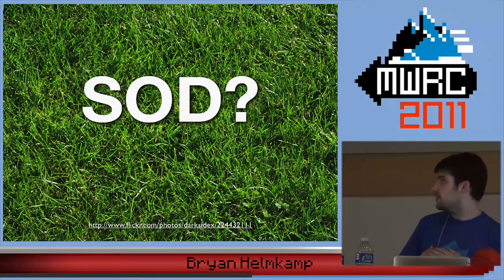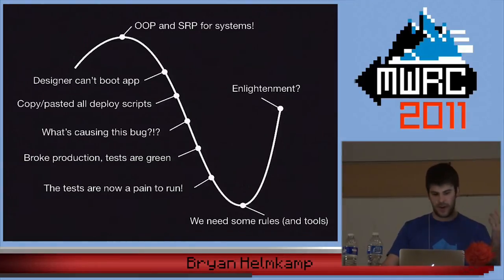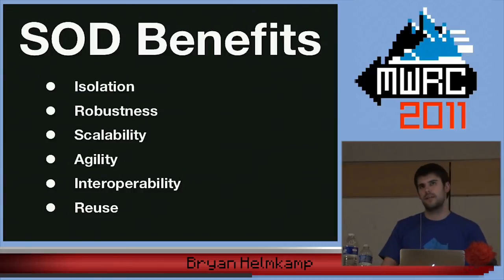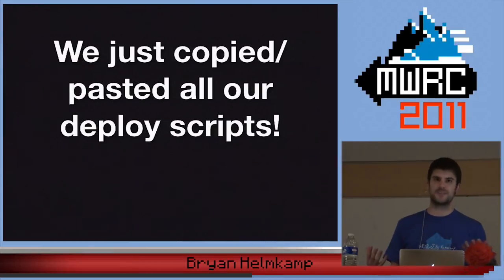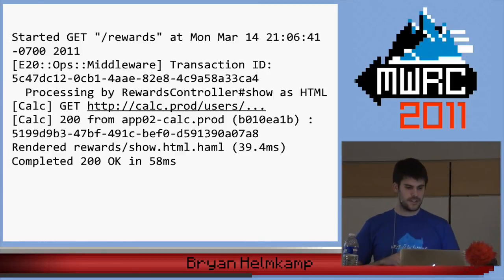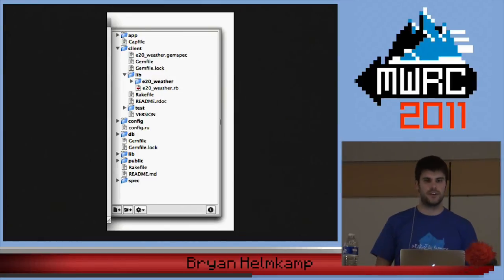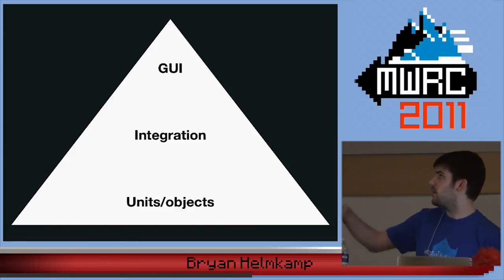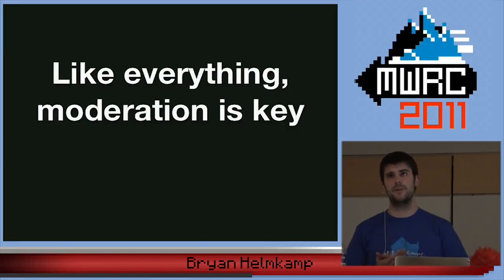MWRC 2011 - Service Oriented Design in Practice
By, Bryan Helmkamp
Implementing a Service Oriented Design with Ruby can lower maintenance costs by increasing isolation, scalability and code reuse. That's the theory, anyway. It's true, but in practice there are lots of nitty gritty details of rolling out a service oriented design that can reduce the expected benefits -- or even leave you worse off than you started.

This talk will shed light on what it takes to successfully leverage a service oriented architecture. Emphasis will be on less discussed considerations like testing strategies, dependency and release management, operations and developer tools rather than the happy path of how to implement and consume services. Examples will be provided from our experience building tool to analyze home energy use in order to help people save on their power bills.

In the end, you'll walk away with a deeper understanding of how to weigh the pros and cons of introducing services into your architecture, and you'll have learned some techniques to make the transition smoother if you decide it's right for you.